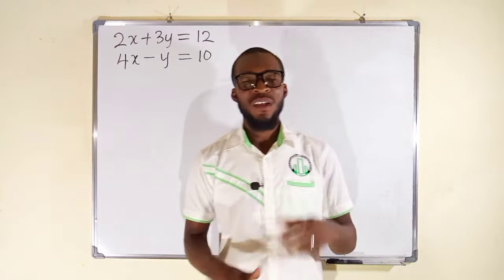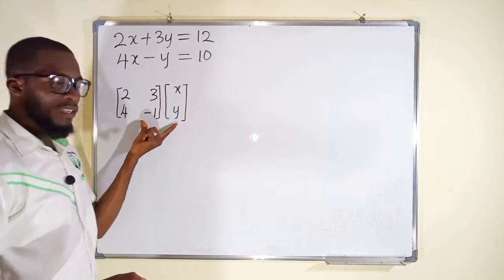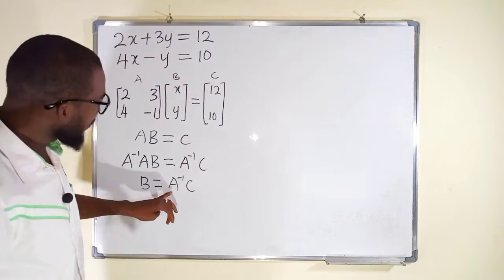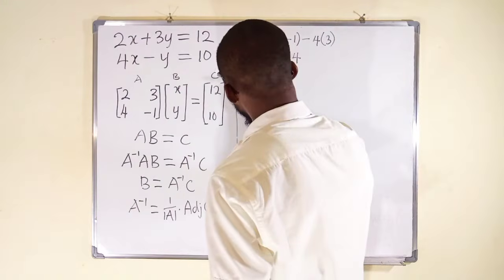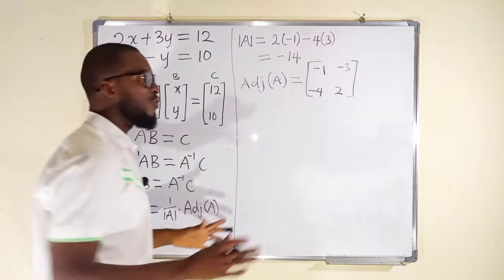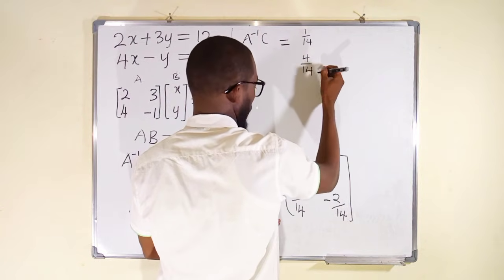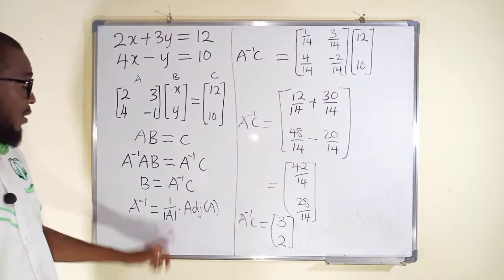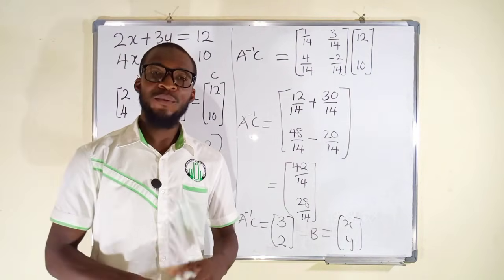How to solve System of linear Equations using Matrices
Matrices can be used to solve simultaneous linear equations, by first writing them in matrix form and then pre-multiplying by the inverse. Note firstly that these simultaneous equations can be written as the following matrix equation. If you need convincing, multiply out the matrices.